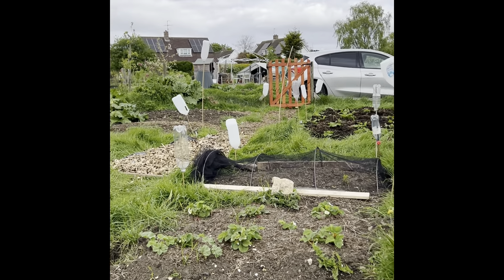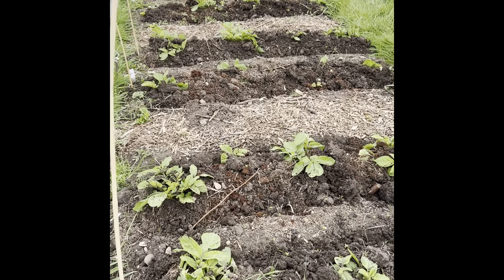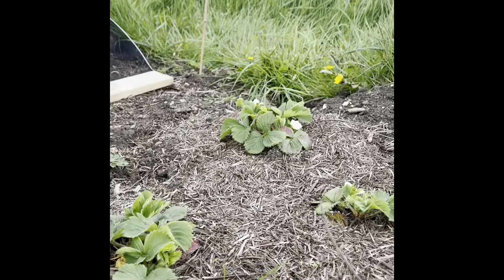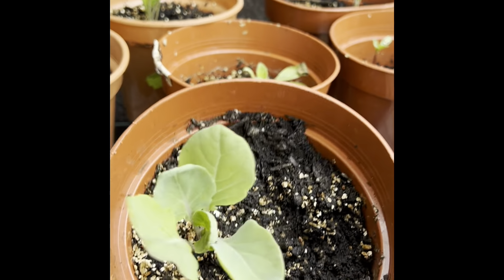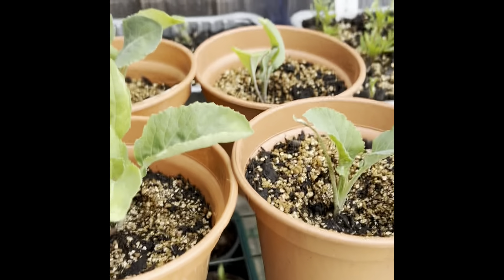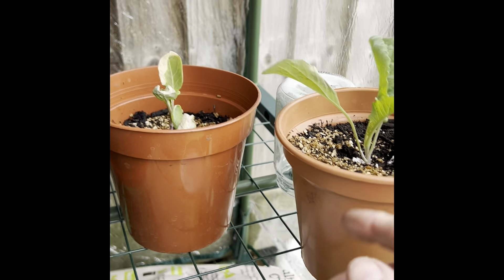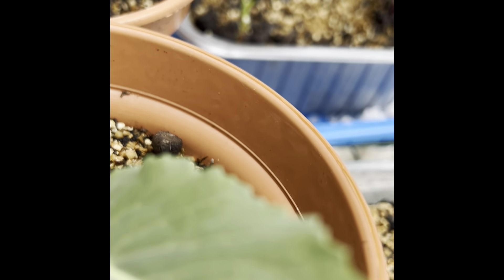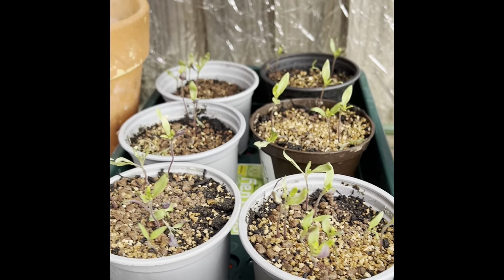Allotment episode 14 - update on what is growing and our home pots